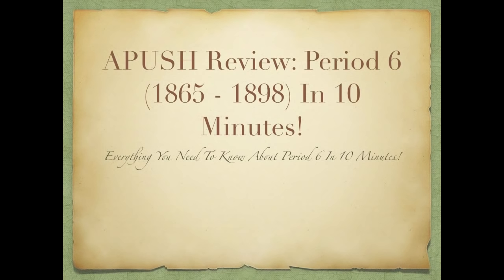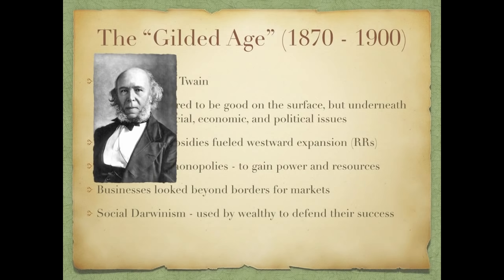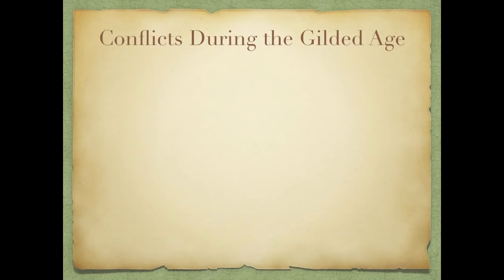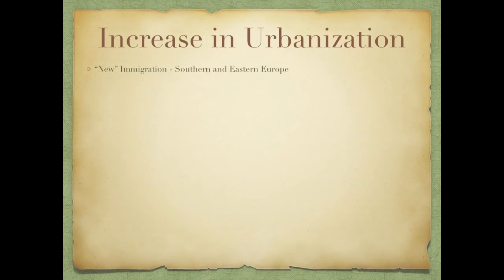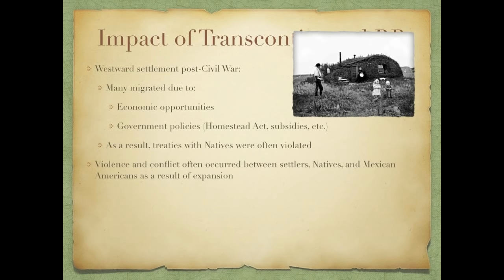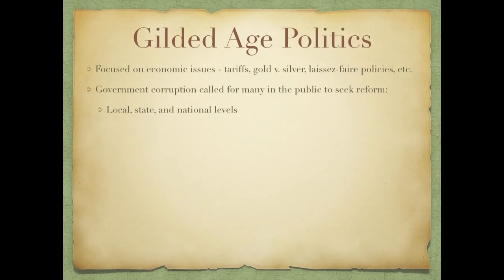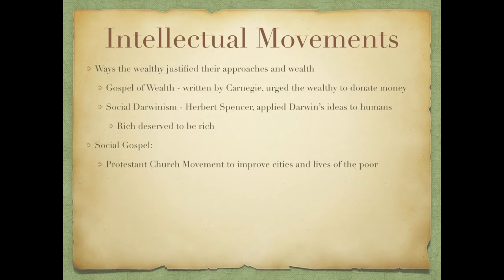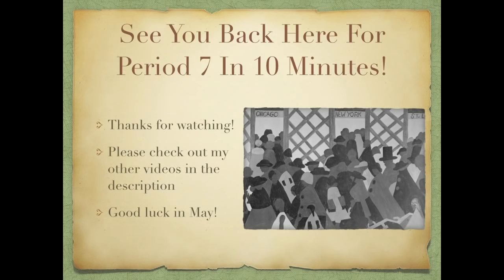APUSH Review: Period 6 In 10 Minutes! (1865 - 1898)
In this video, I cover the main ideas of Period 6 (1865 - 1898) in 10 Minutes! Be sure to check out other videos below:

If you would like to download the PowerPoint used in this video, go

All pictures are part of the Public Domain.